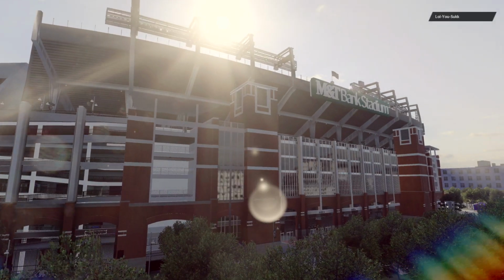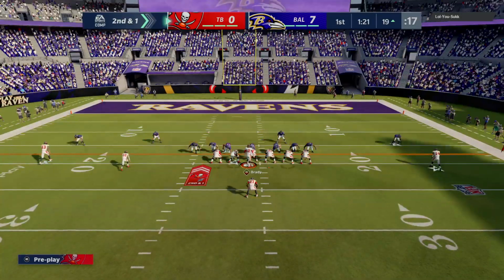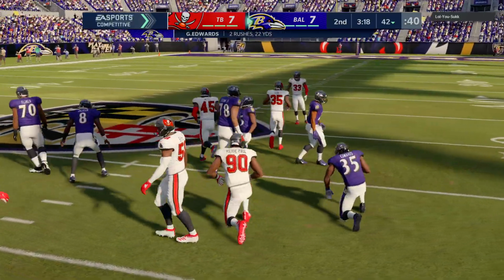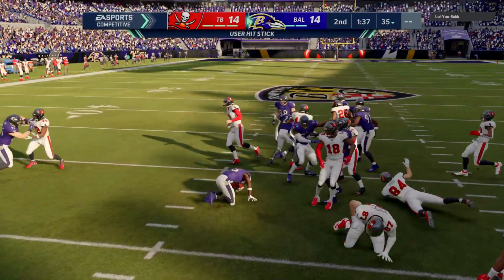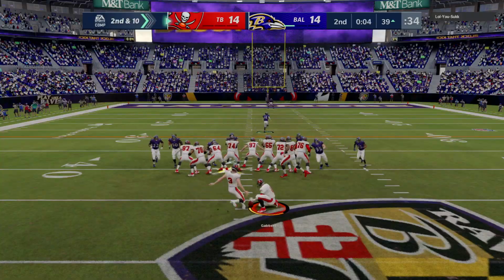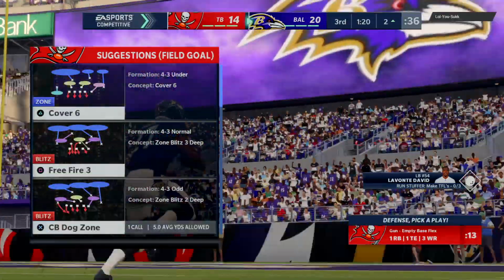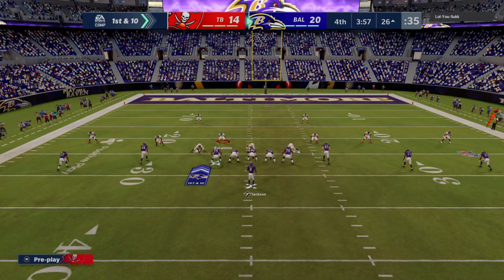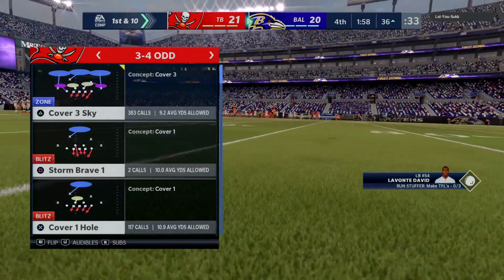Bucs vs Ravens 3/24/21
Against lag switching and CPU favoritism, still the reigning, defending, undisputed...